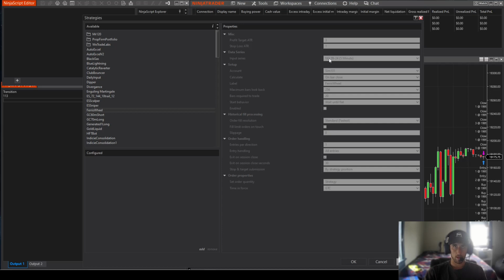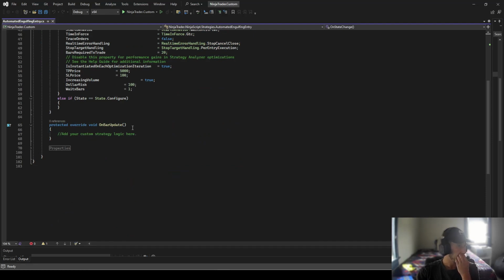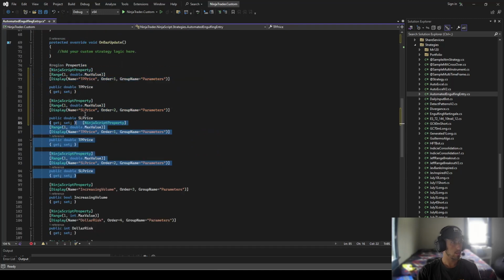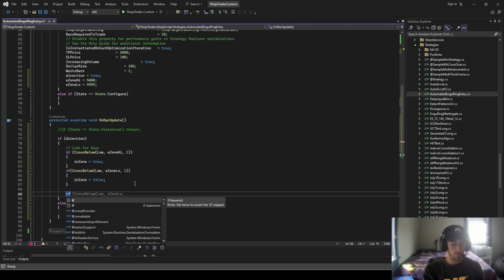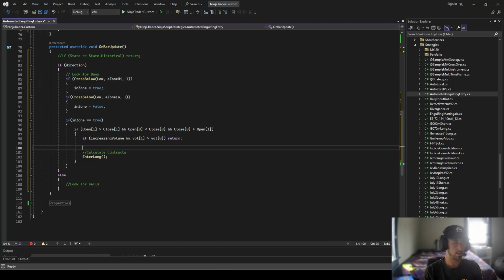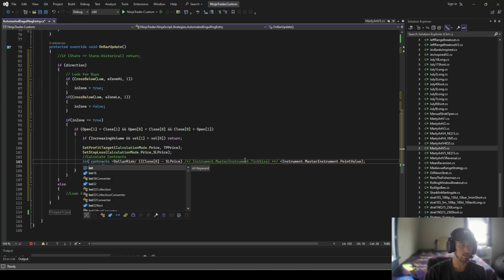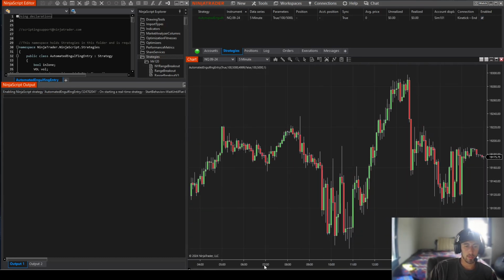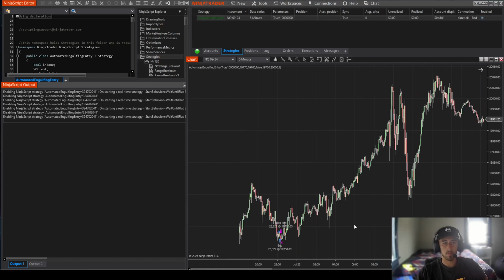How I use Automated Trading With Discretionary Analysis - Ninjatrader/Ninjascript Trading Bot